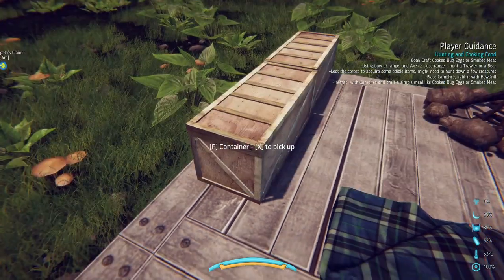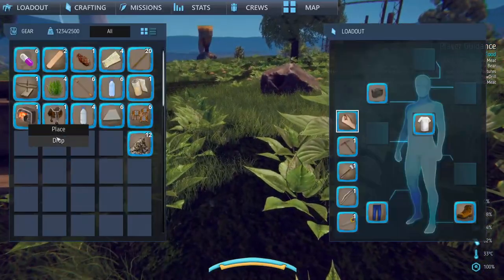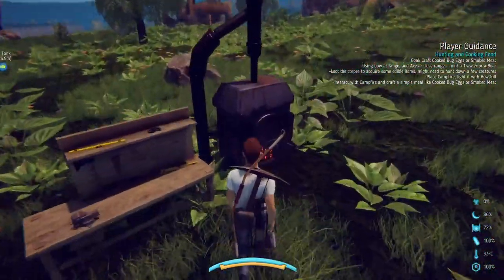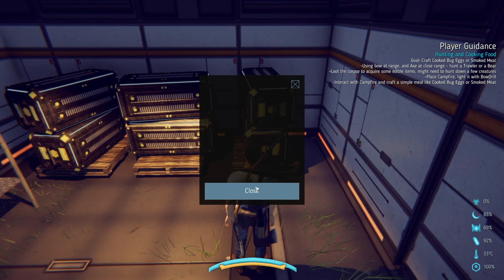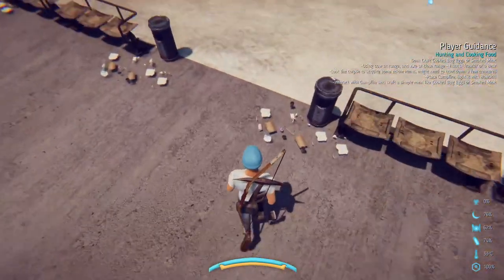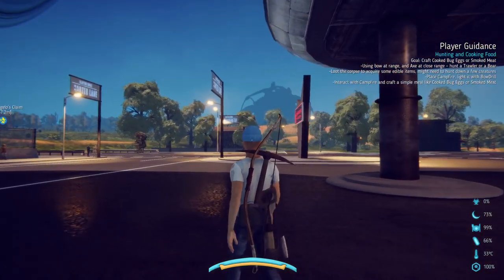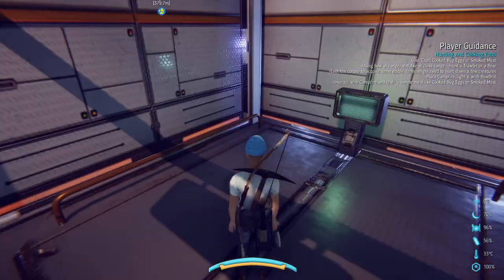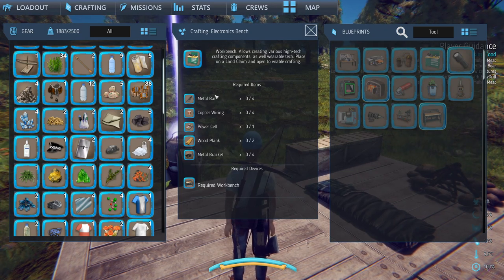Building House Peruse Town!! Let's Play Stars End S4 E4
Building some of the house and taking a look at the town.

Thank you for help supporting the channel and if you want to help support me tips/donations are much appreciated.

Stars End is a new Sci-Fi survival game where you can explore and build on planets and in space.

Stars End is a multiplayer sci-fi survival game set hundreds of years in the future, in a star system colonized by humans escaping their dying home world.

Start with basic supplies and find a way into space - without any loading screens! Players will have the opportunity to travel the system to seek out resources, completing missions and uncovering mysteries - while building strongholds in space and planet side, continually facing the danger of other players.

Utilizing procedural planets, the game world is vast - but it's not so large that you won’t be able to play with your friends.

The biggest feature of Stars End is planetary warfare and territory control, with hundreds of players populating each server. Be it FPS fighting across planets and space stations, or dog fighting in open space - Stars End brings system wide combat to the genre.

Make sure you keep your ship locked and your items stored safely in a container somewhere far away!

Features:
Procedural Planets
Online Multiplayer
Story-based Missions
Exploration
Survival/PvP
Territory Control
Faction Wars
Mining, Crafting and Resources
Planet Base and Space Station Construction
Fast-paced FPS/TPS combat